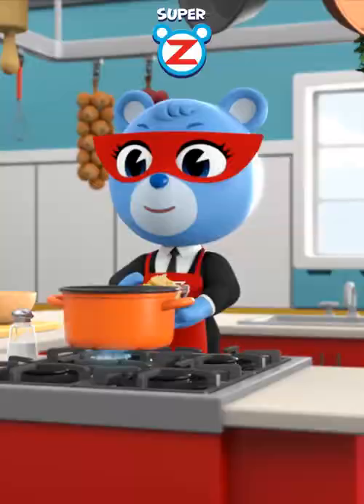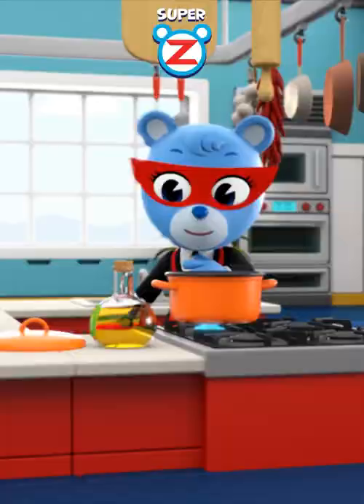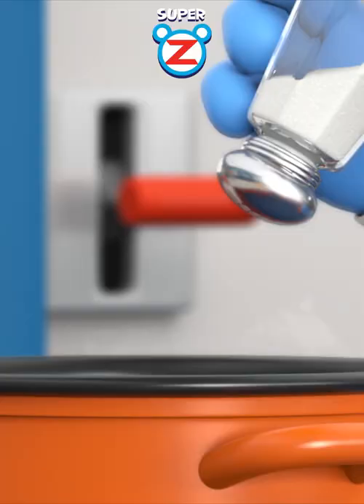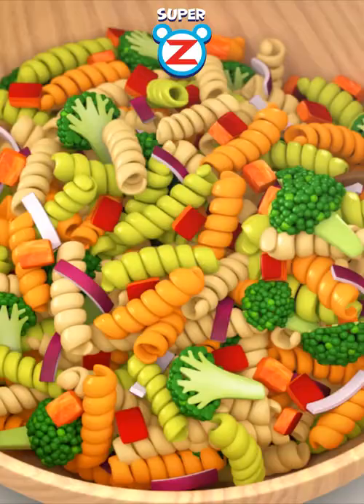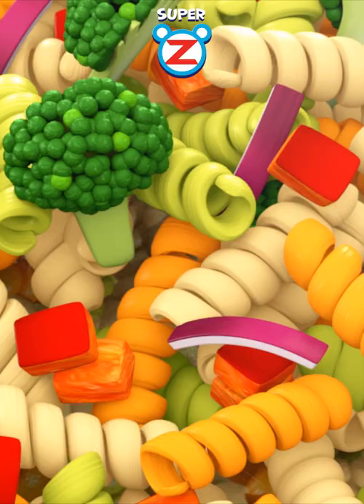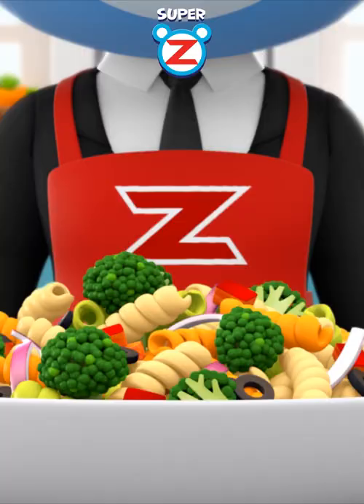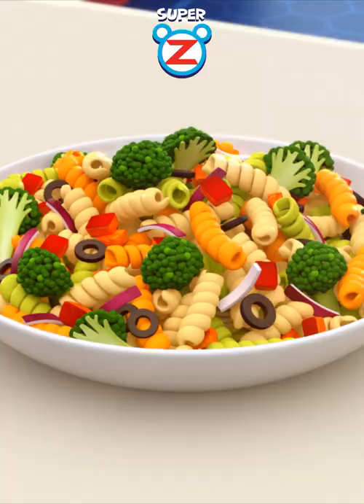[Super Z] Super Yummy Food l Yummy Broccoli salad